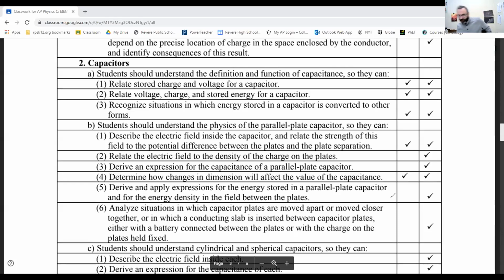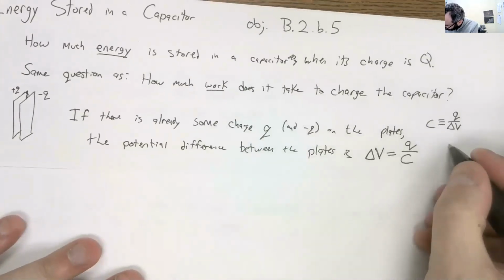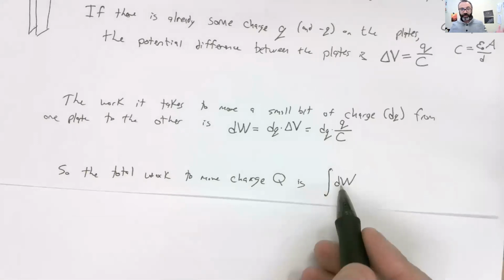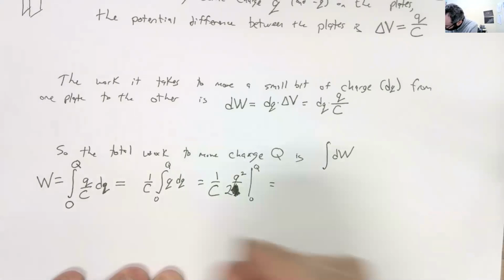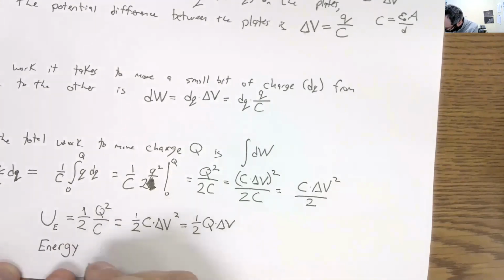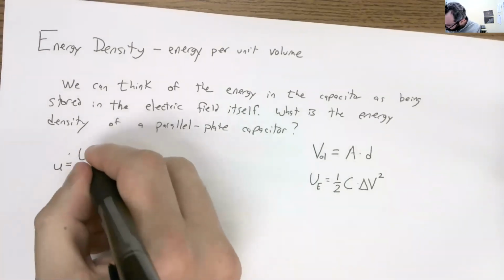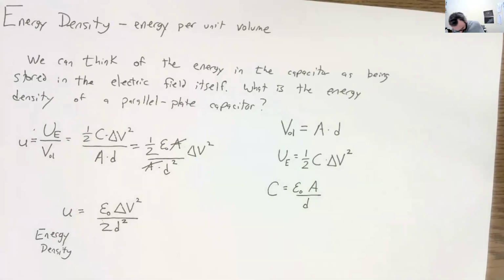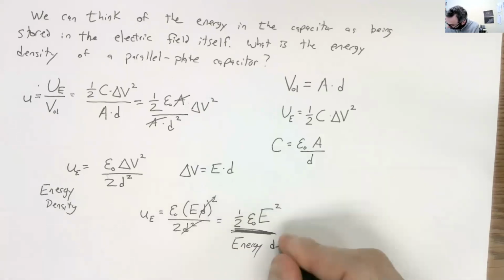AP E&M Lecture 16: Energy Stored in a Capacitor